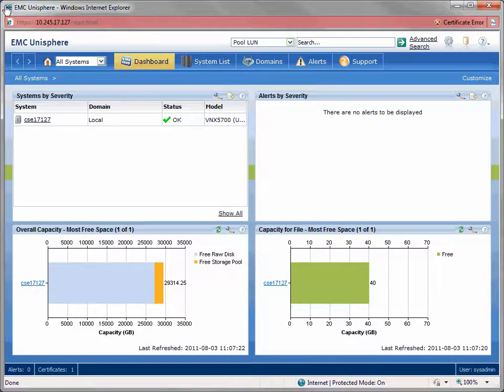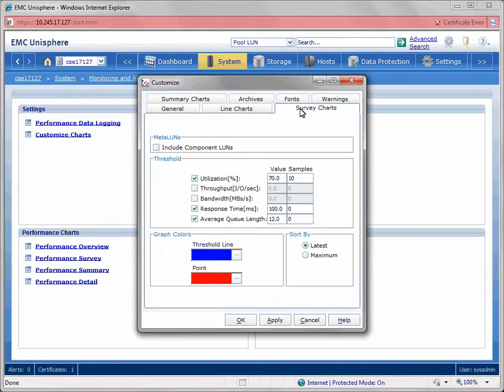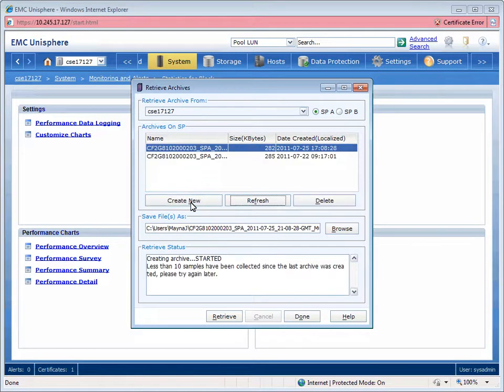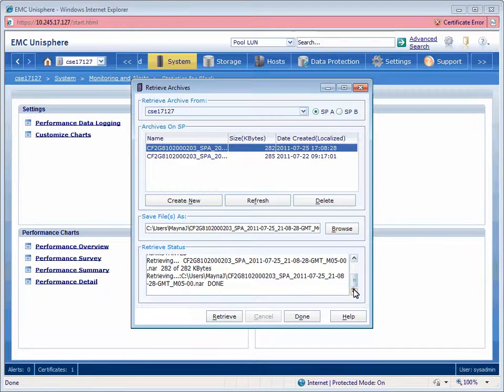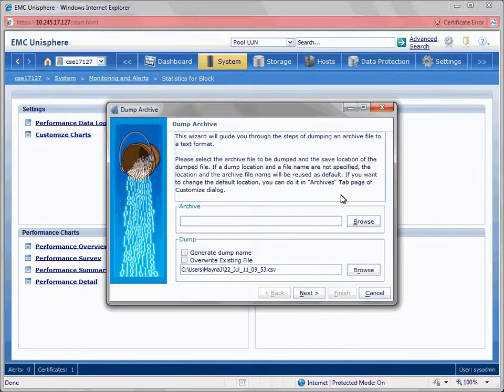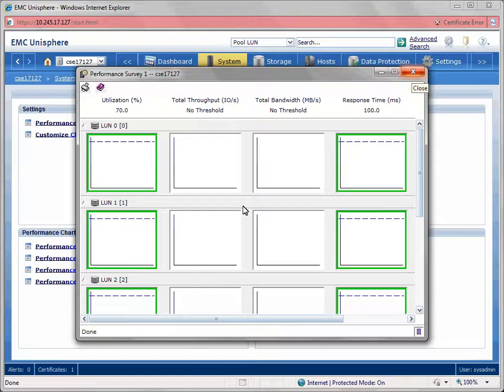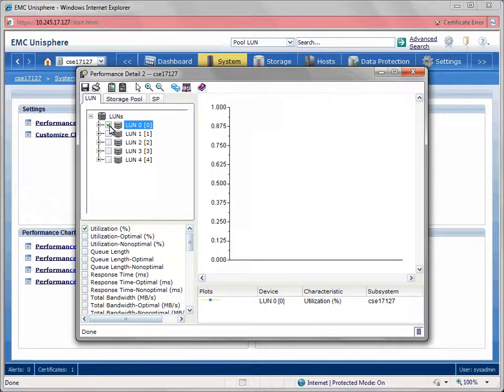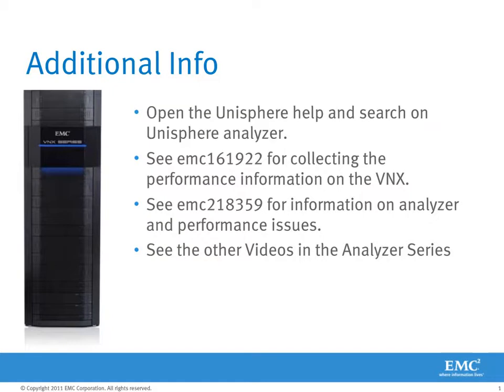VNX Video Analyzer Series Introduction